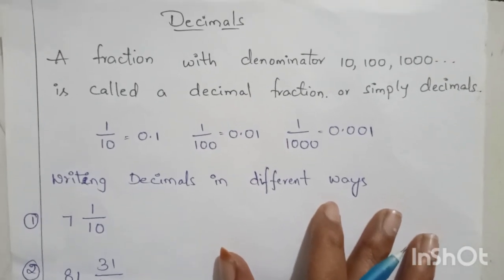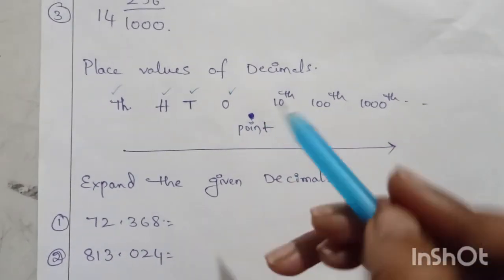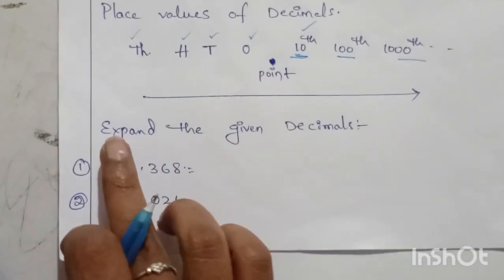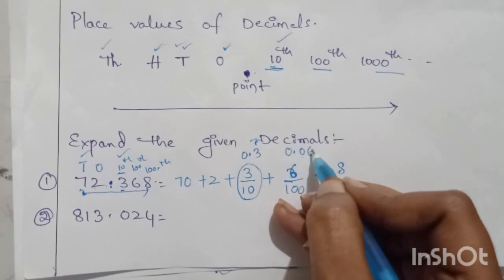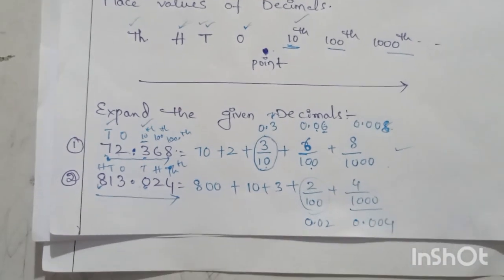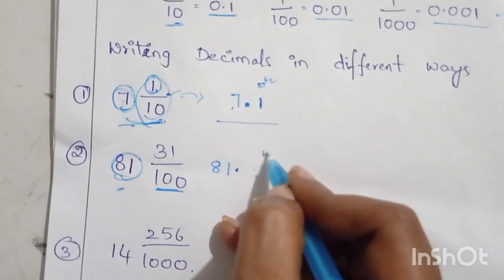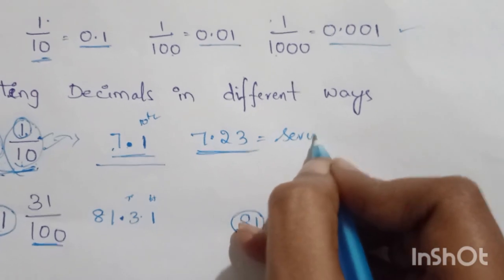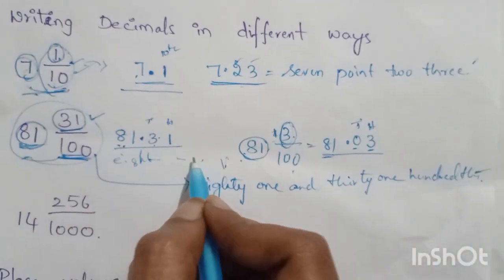Decimals grade 4( a little recap)